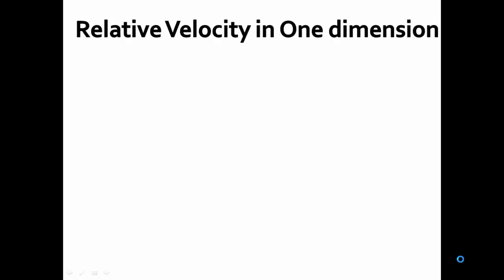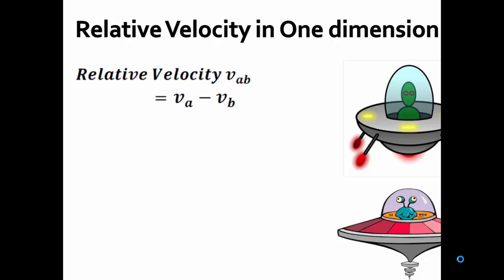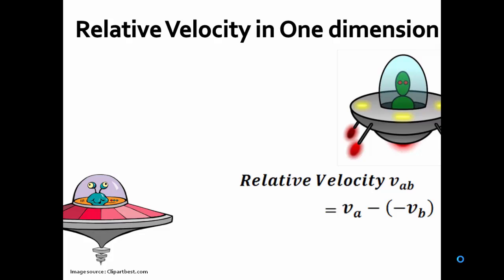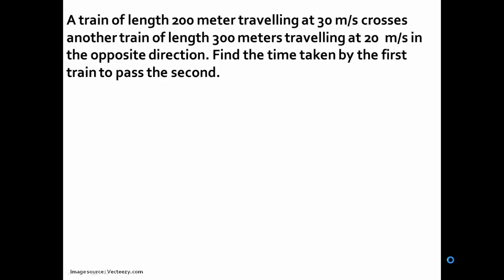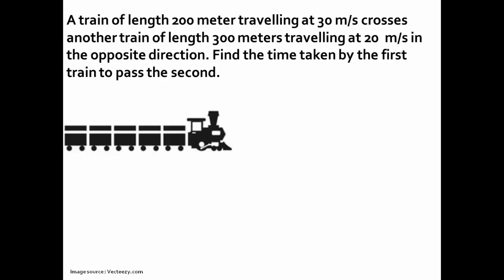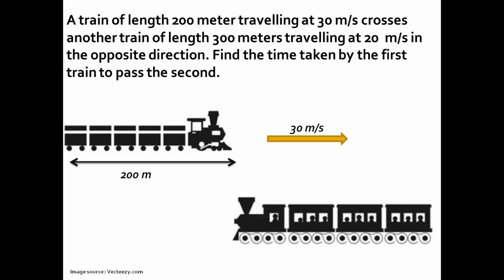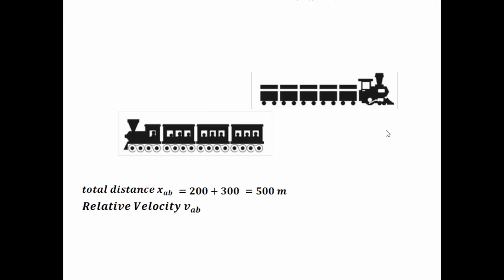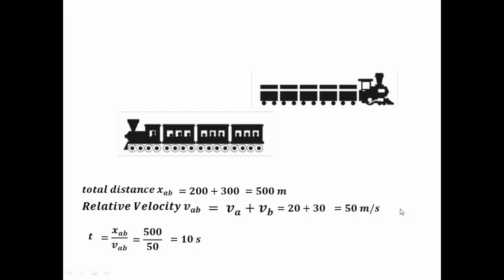Relative Motion in One D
relative motion can be tricky to understand. Watch the video for understanding relative motion in one D using an example.